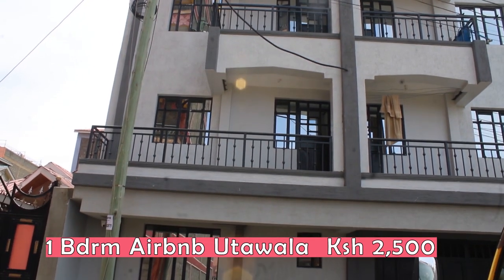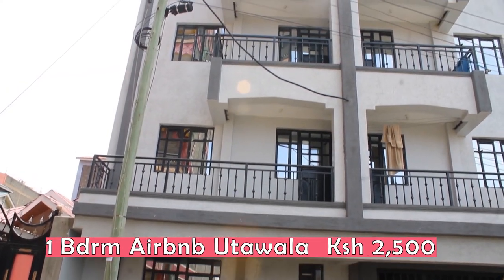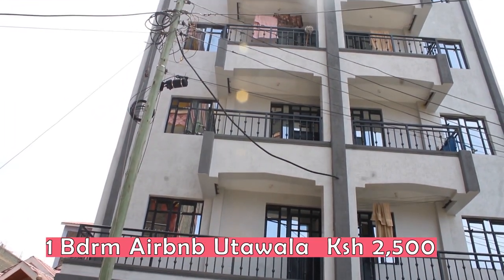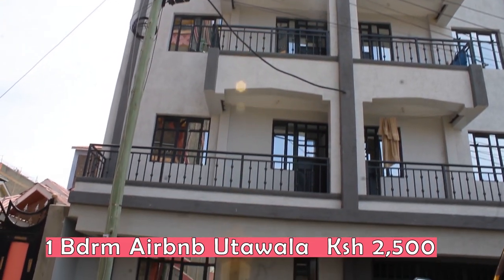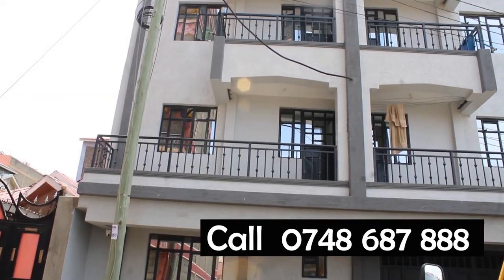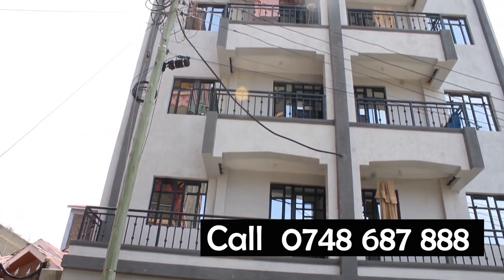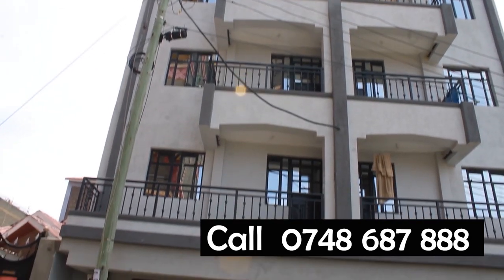1 Bedroom Airbnb in Utawala, Benedicta ksh 2500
1 bedroom Airbnb in Utawala, Benedicta.
*Available for short term and long term
Fast free WiFi
Smart TV
Kitchen amenities
Instant hotshower
Ample parking
Secure
Privacy

Daily rate:2,500 Only

To get other Airbnbs in Utawala or in any other town in Kenya: visit  Thelinks.co.ke
Studio/Bedsitter  2,000
1 bedroom 3,000
2 bedroom 4,000
3 Bedroom 5,000
4 Bedroom 6,000
5 Bedroom 8,000
6 Bedroom 12,000
Own Compound 10,000

Apartment
Villa
Bungalow
Maisonette
Cabin
Cottage
Penthouse
Townhouse